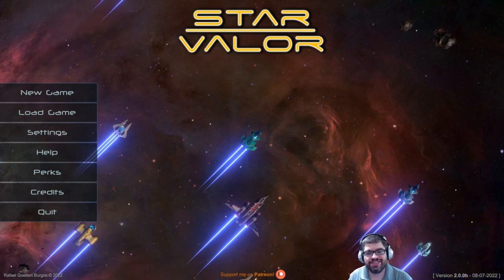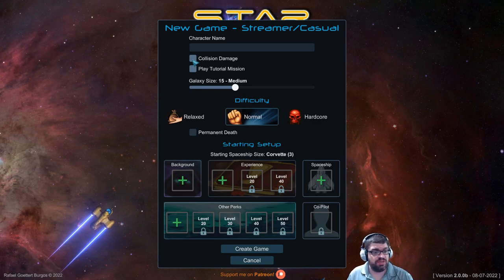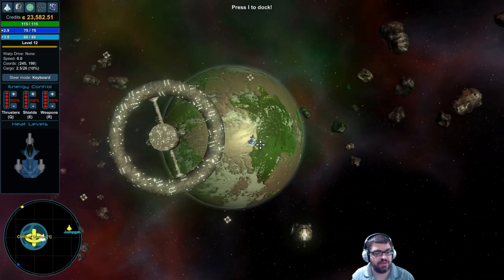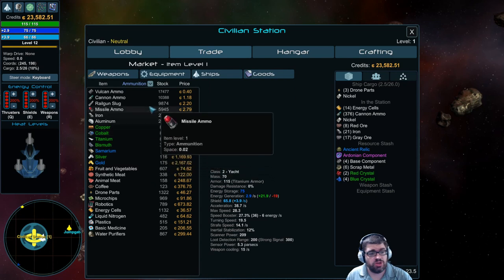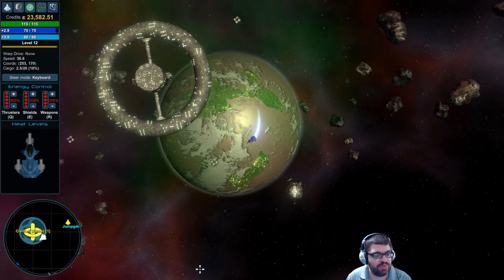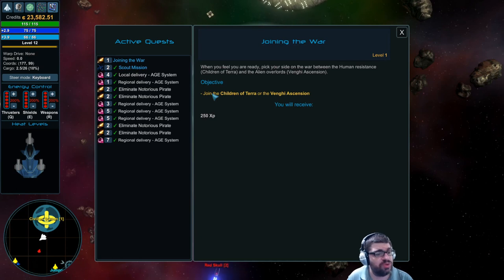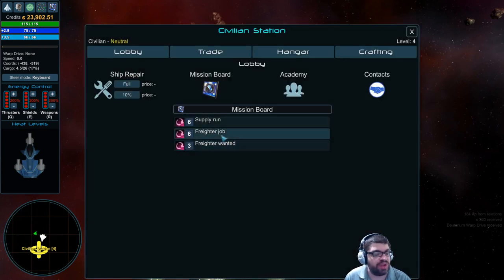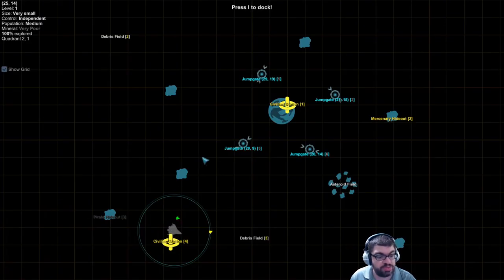Dad on a Budget: Star Valor - How to Play / Review